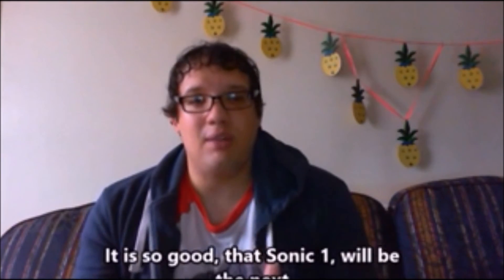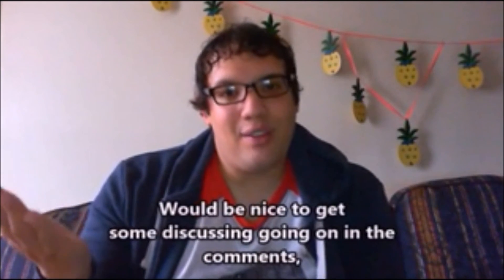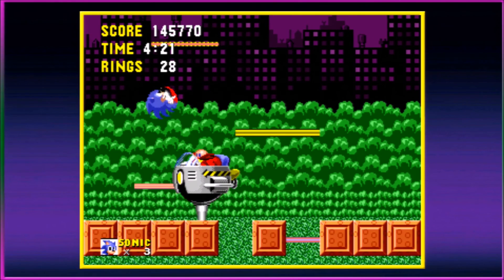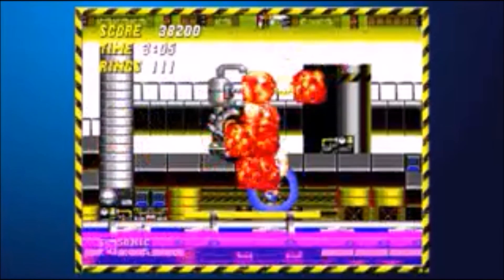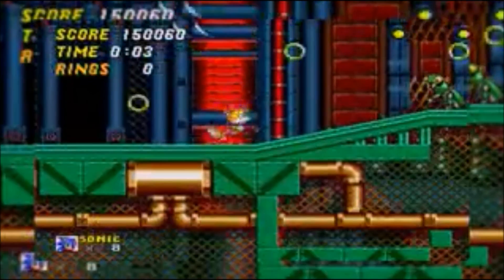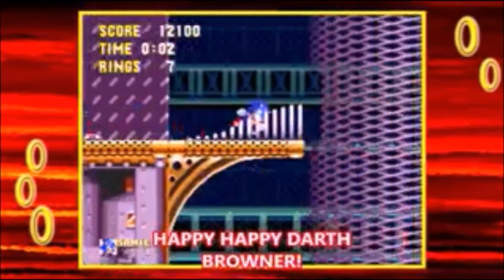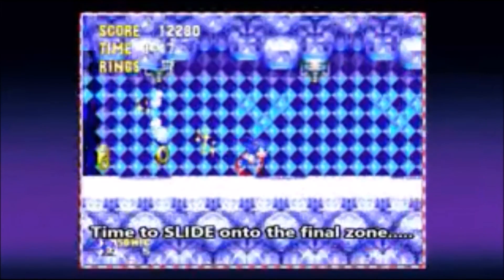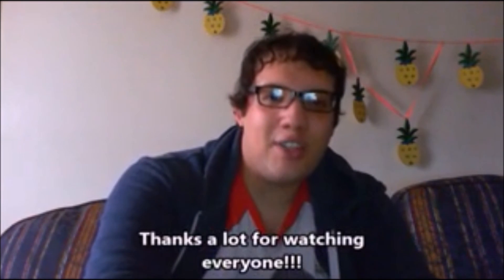In the 2D Sonic Zone & I'm not alone. The Eighth Vlog of Darth_ Browner,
Hello Everyone!
In my eighth vlog, I will be discussig the wonders of the 2D Sonic games(Sonic 1, 2, 3 & Knuckles, plus CD).

For the zones, my mate Chas of Chastastic Gaming discusses his favourite zone too, in a pretty cool video, he produced, which you can watch, within this very vlog.

Huge thanks to the awesome people who contributed in stating their favourite zones. I had fun playing them.

Thanks a lot to TRL Beats & Instrumentals for producing the Intro theme, and for producing the excellent music during the vlog